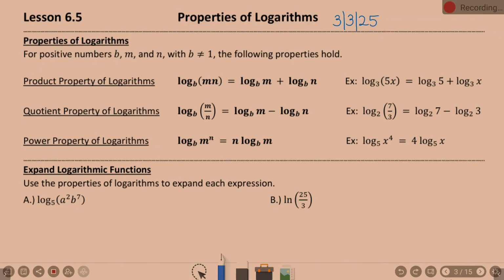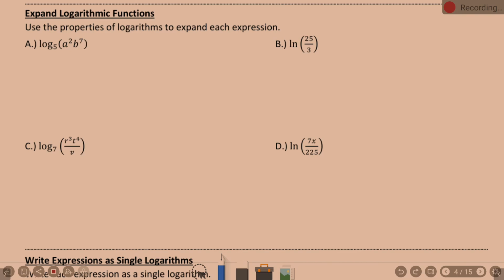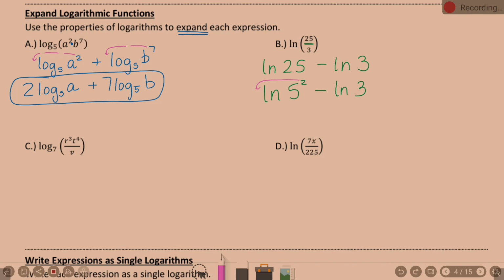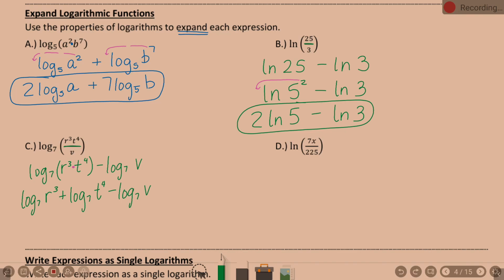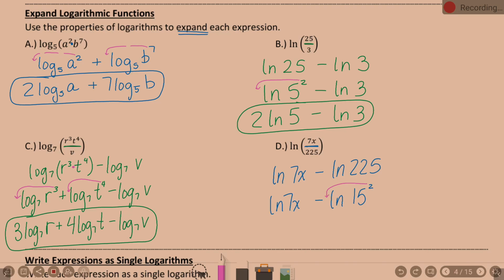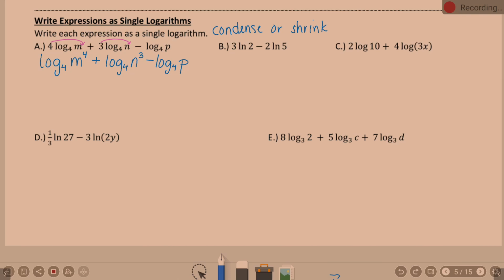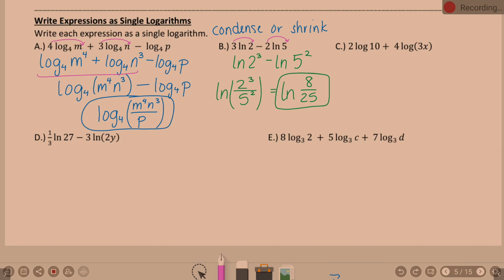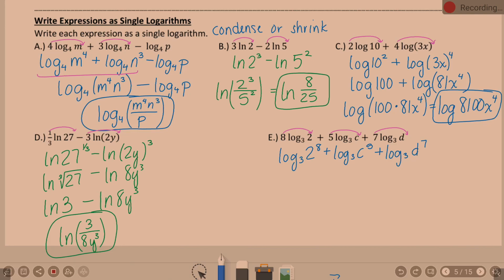A2 Lesson 6 5 Day 1 6th